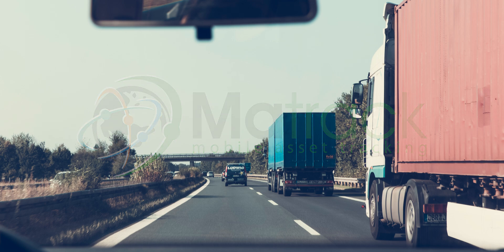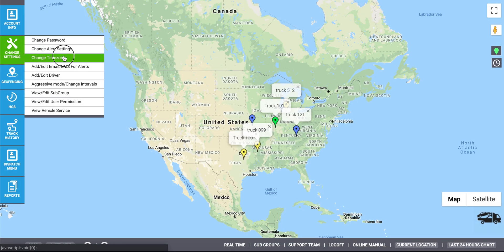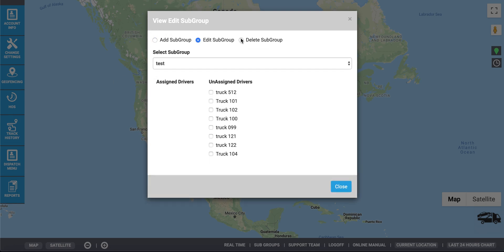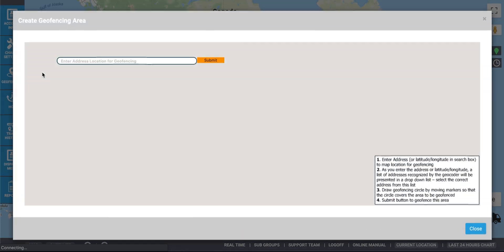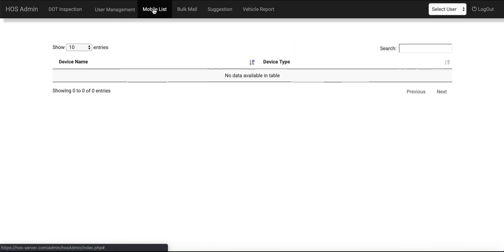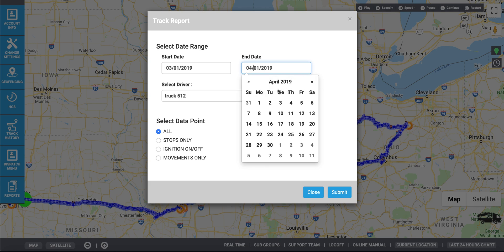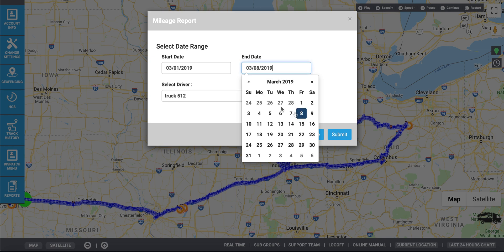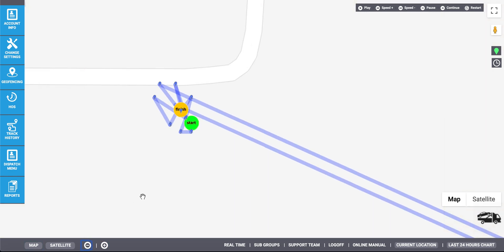Matrack: Tour of the Account Portal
How to use Matrack Fleet Management for better fleet efficiency.